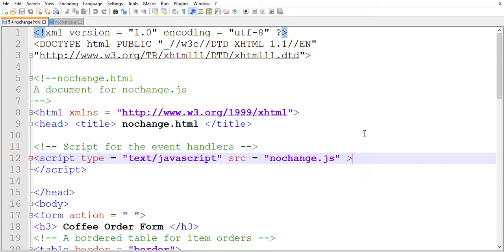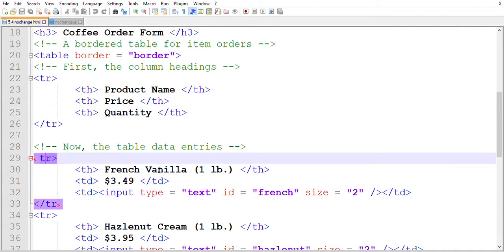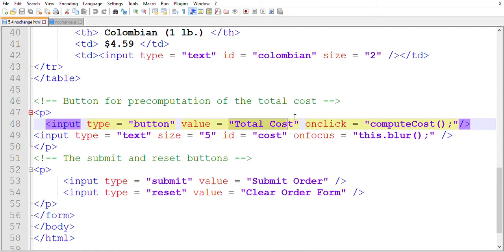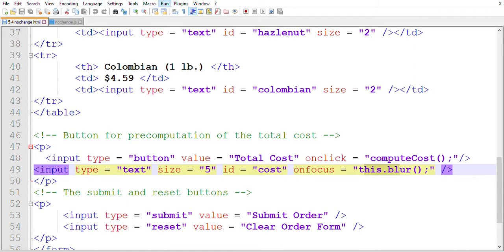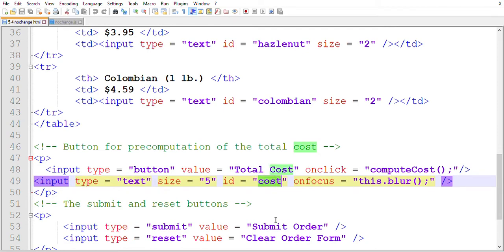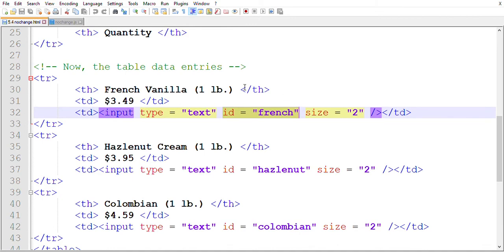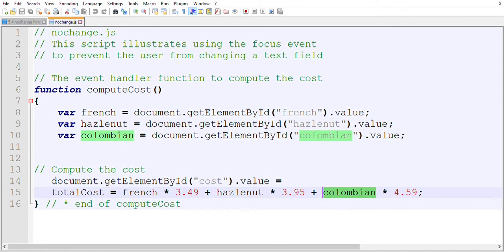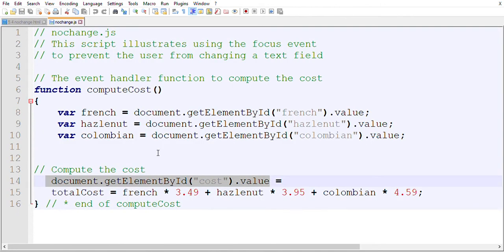WEB PROGRAMMING TUTORIALS Handling Events from text box